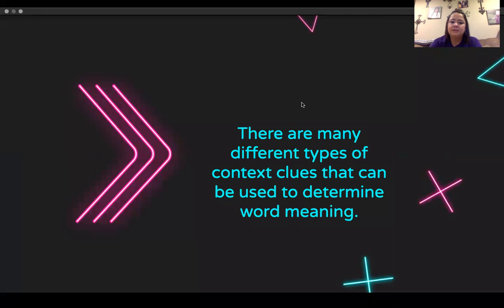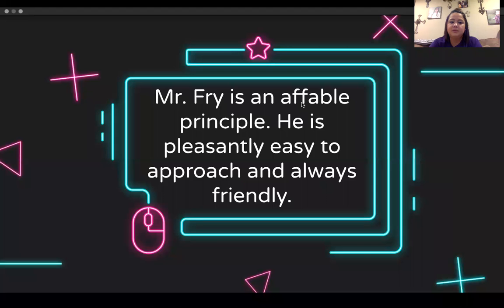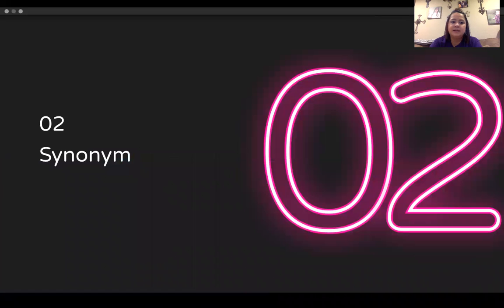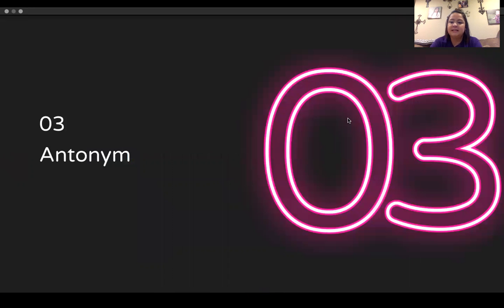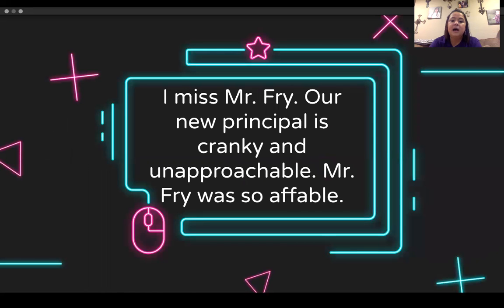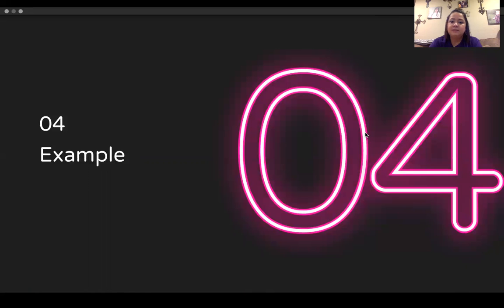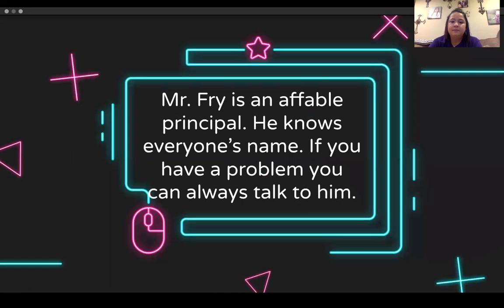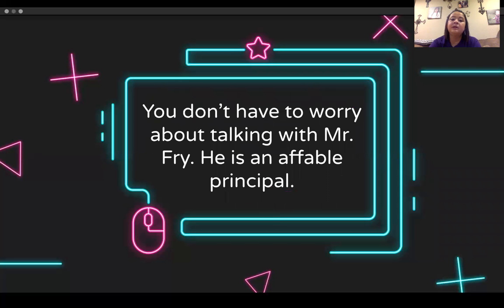ELAR AHL Week 6 Video